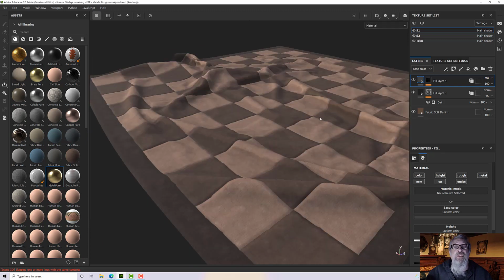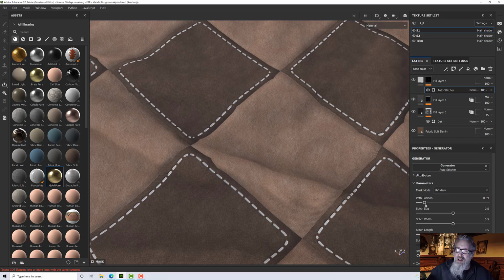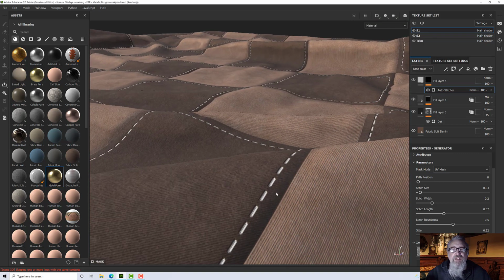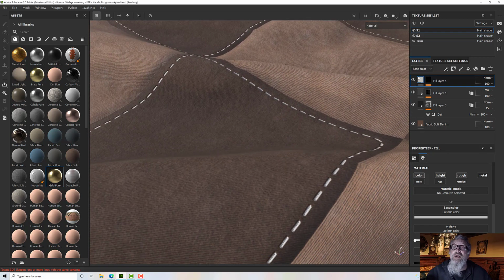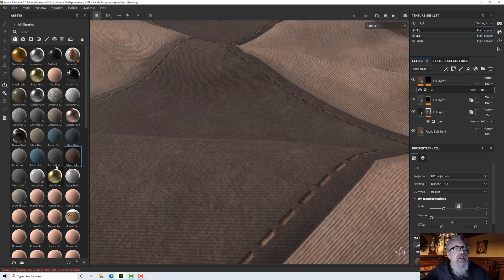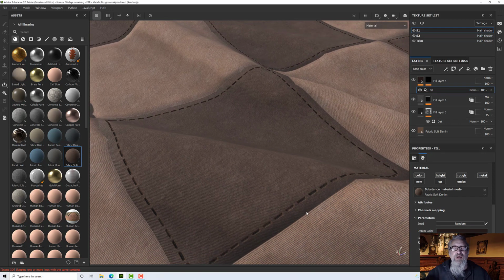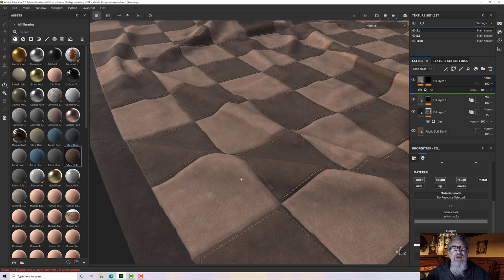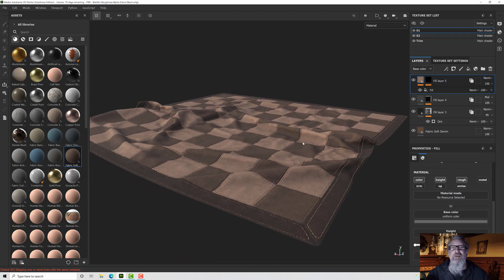Make Stitches in Substance Painter with Auto Stitcher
Stitches can add great detail to your model, and you can make them in Substance Painter.

While not the only way, this tutorial will show you a quick method of adding stitches to your model using hte Substance Painter Auto Stitch feature.

Table of Contents:

00:00 - Intro
00:09 - UVs
00:39 - Autostitcher
05:24 - With and Without